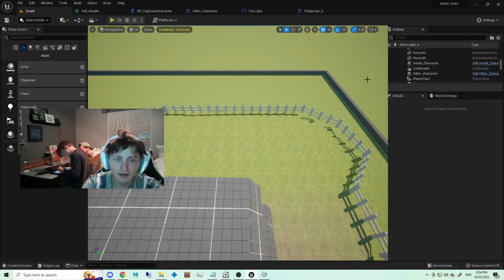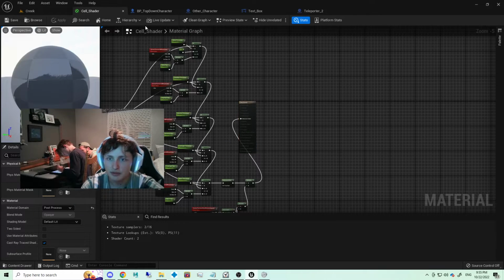Broken Games DevLog #00: Hollows Edge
I'm getting together with two friends once a week for 3 hours to work on video games. The only catch is that we don't know how to make video games. This is the culmination of four weeks of 3 hour sessions. After making a 'game' with a textbox and dialogue system, and collisions and a top down character, we are moving on to a new project. This one was to emulate the aesthetic of animal crossing/ pokemon, and our next project is going to be a first person shooter against rats in a sewer.

'Broken Games' was a name we landed on at some point because we thought it was funny, but it very well may change